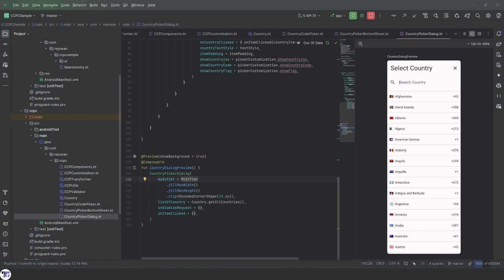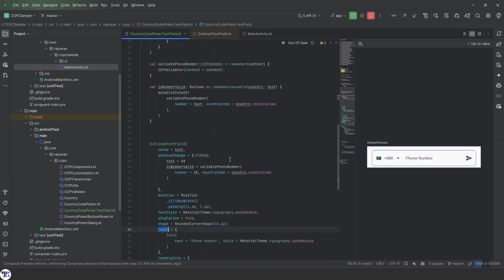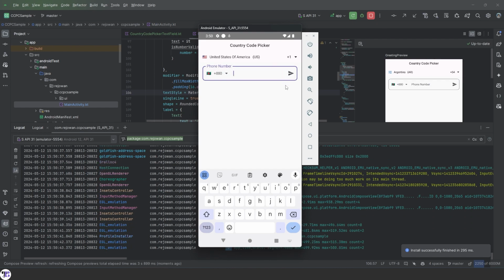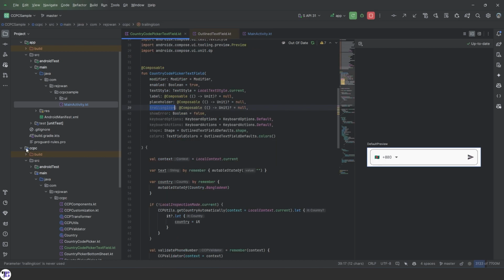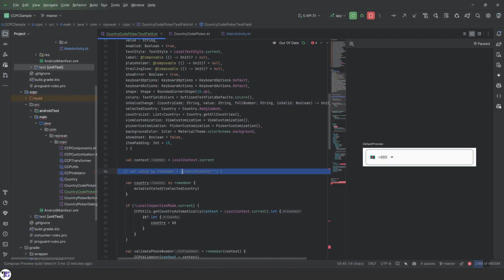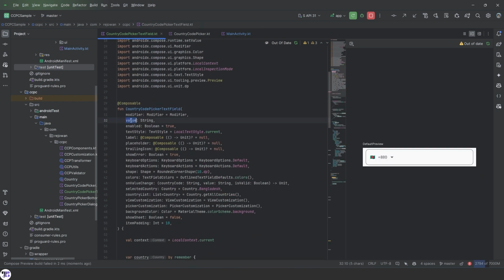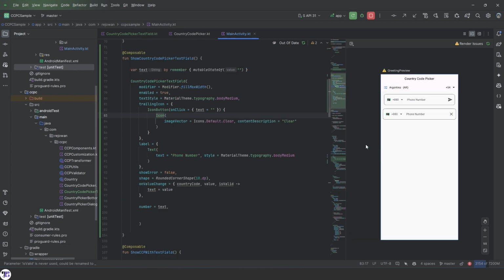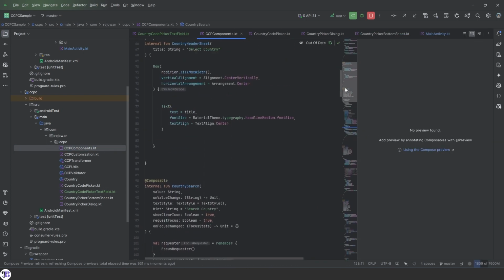11. CCP Outlined TextField | Create a Country Code Picker using Jetpack Compose | Tranquilly Coding